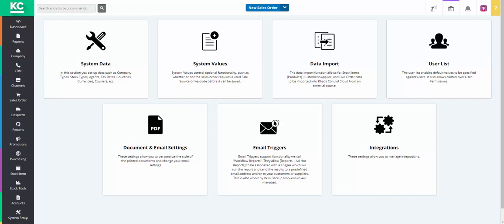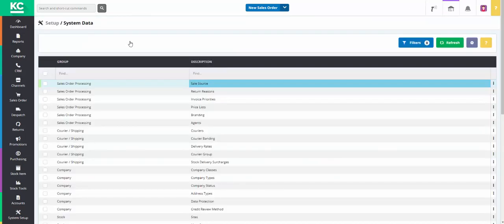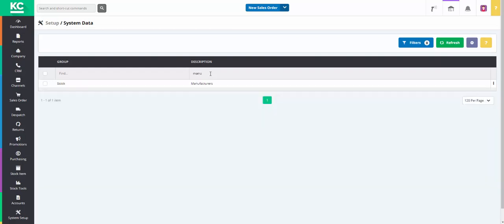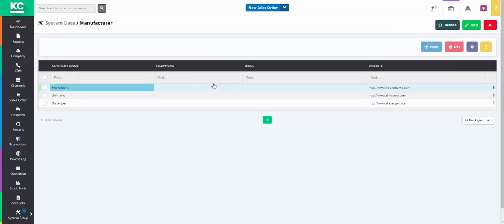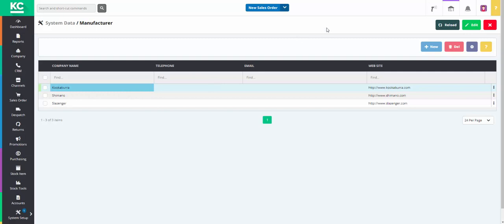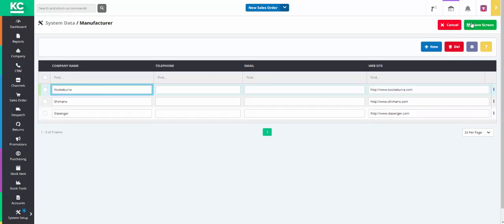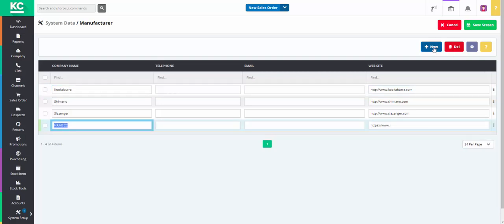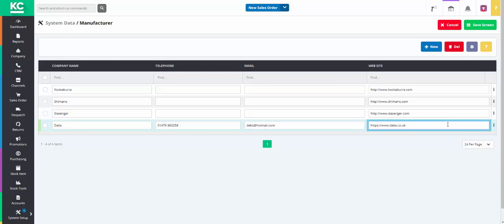How To Set Up Manufacturers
Find out how to set up manufacturers within the system.